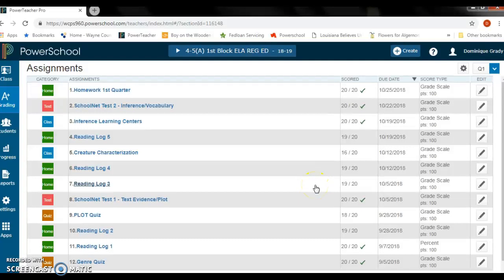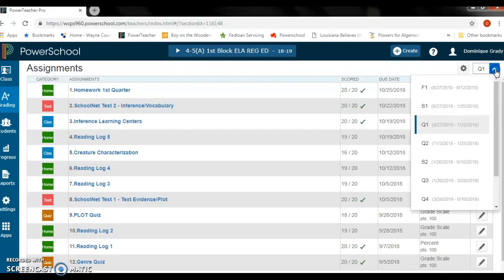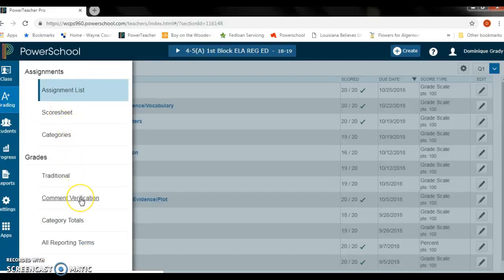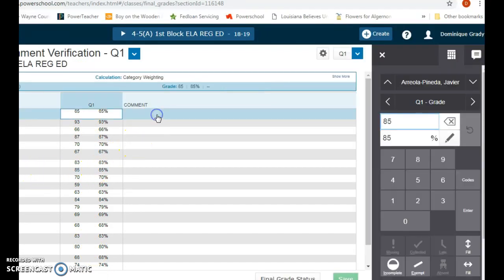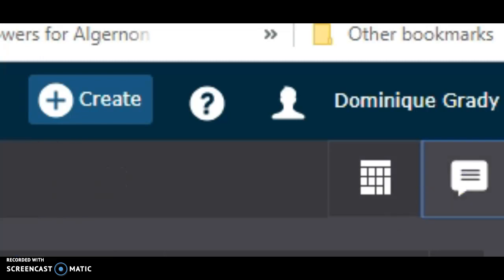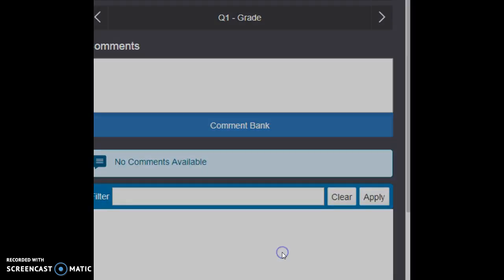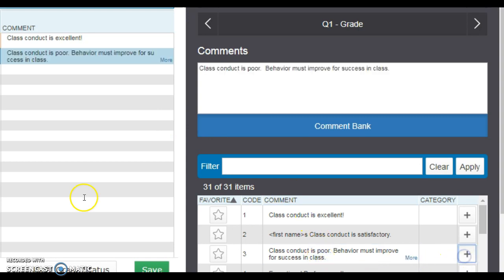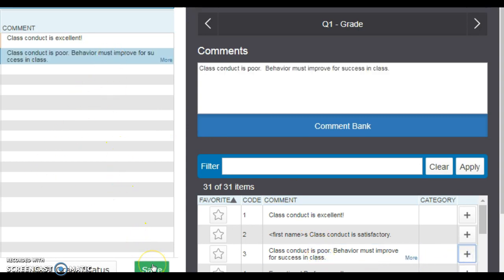Entering Comments for Report Cards